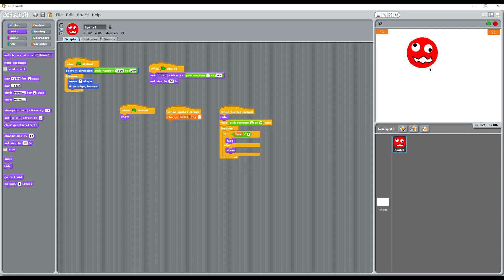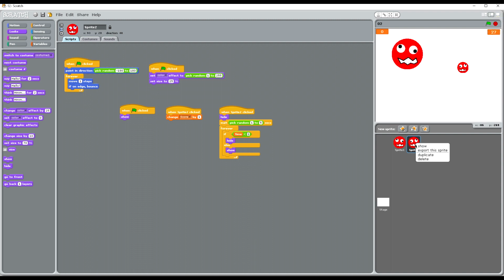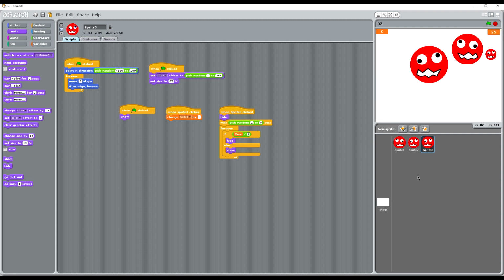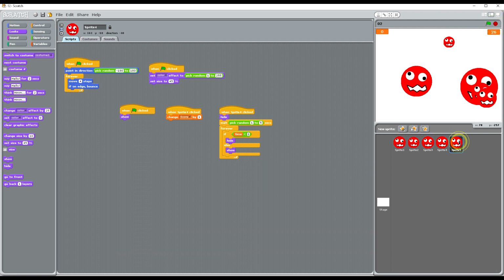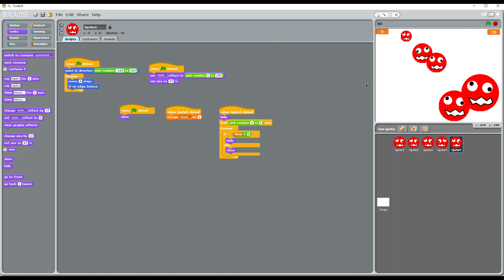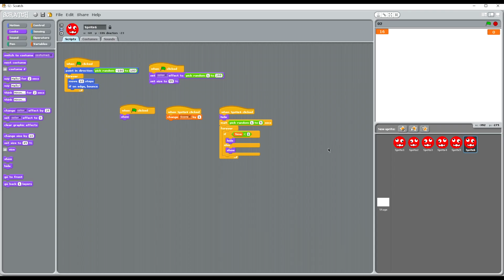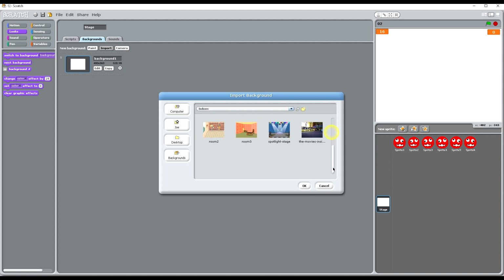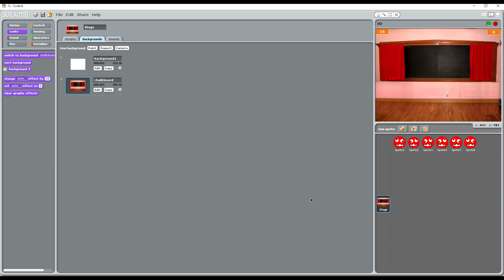Clicker 5 Duplicate Sprites